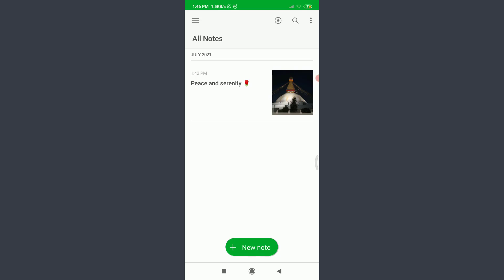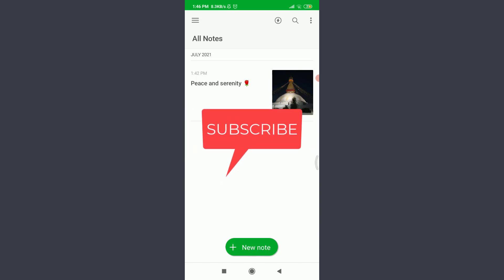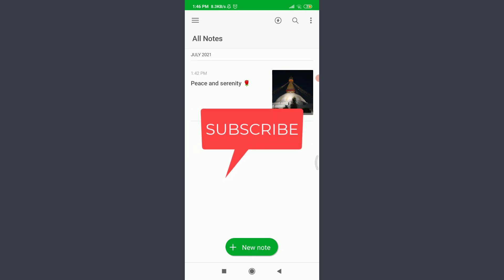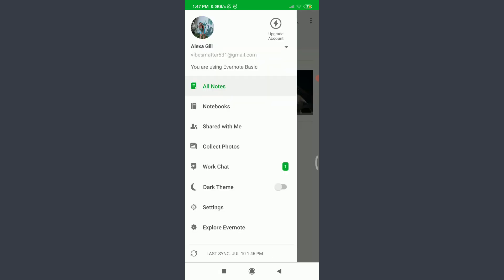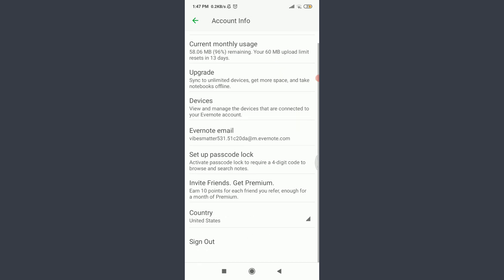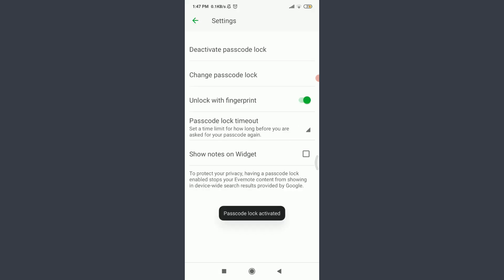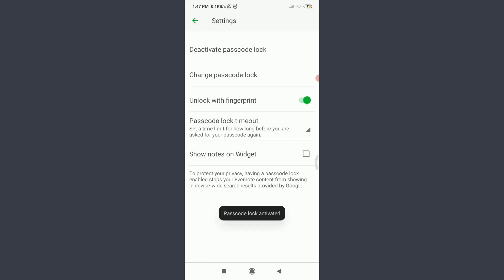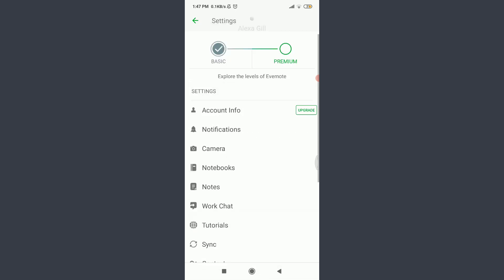Set Passcode In Evernote App | Secure Evernote Account With Passcode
In this video I will guide you in quick easy steps to set passcode in your Evernote app.